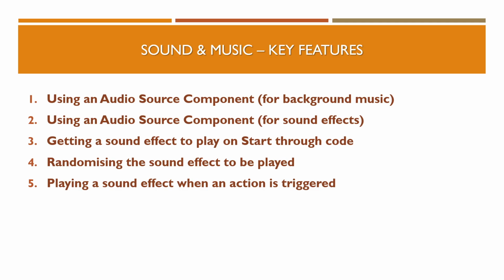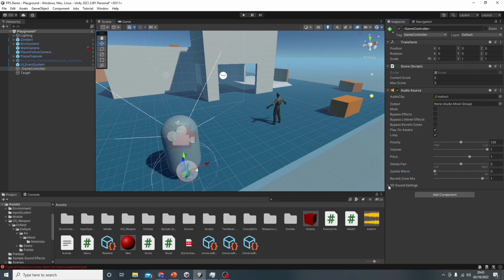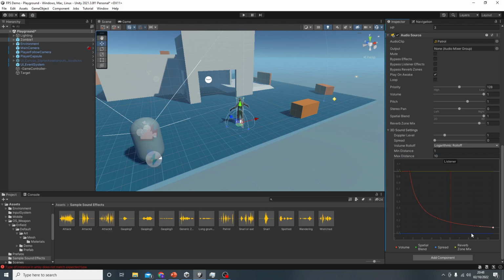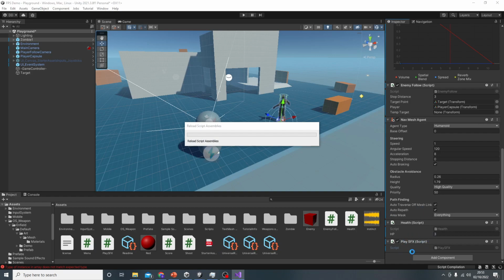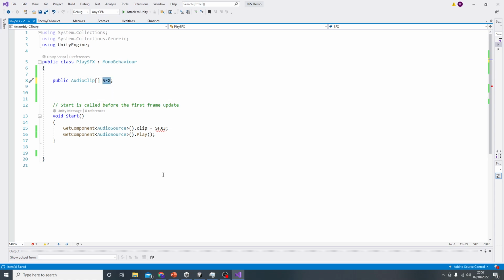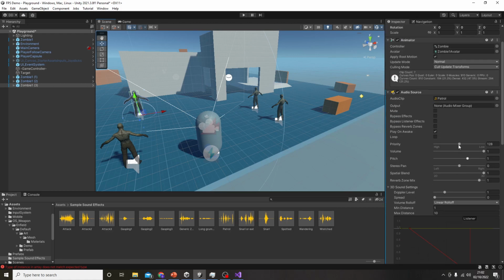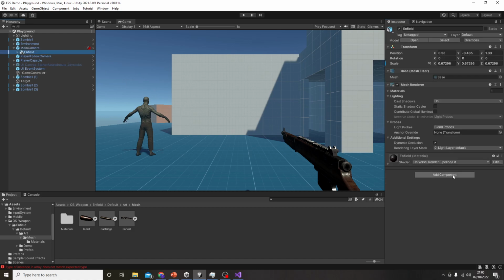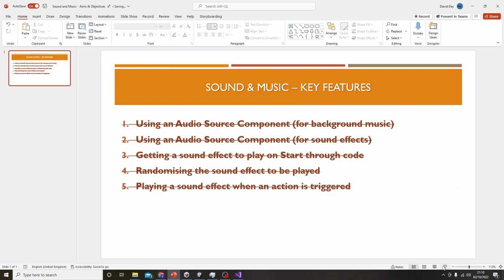Sound and Music